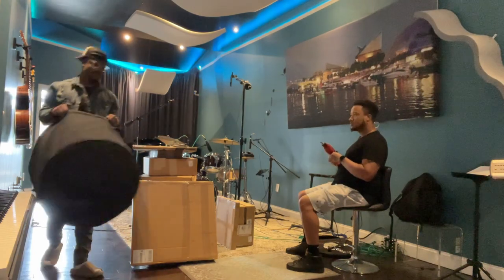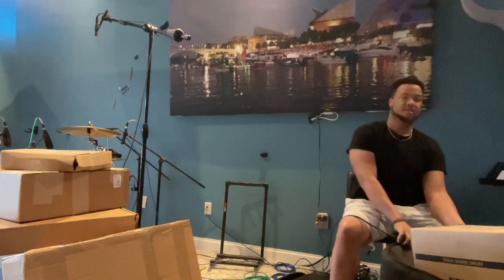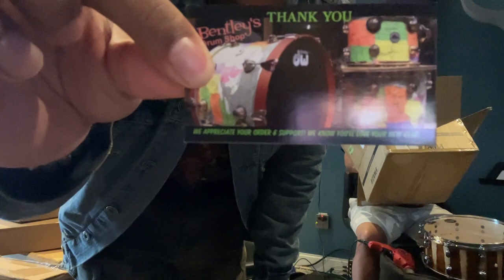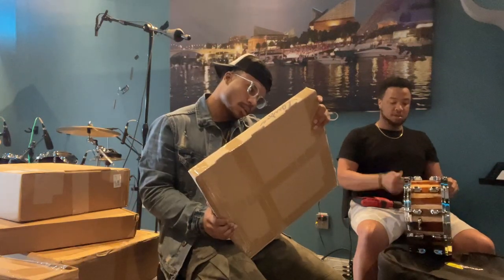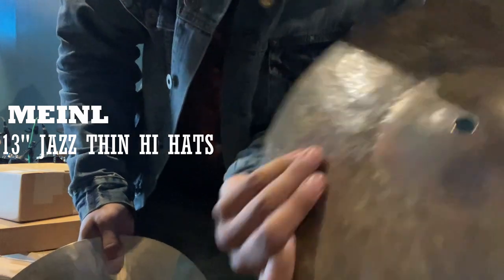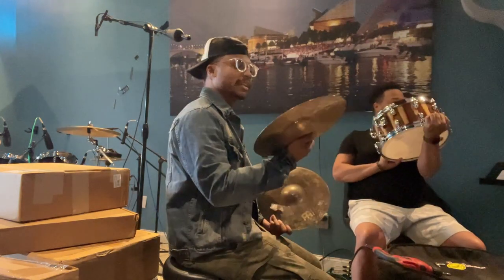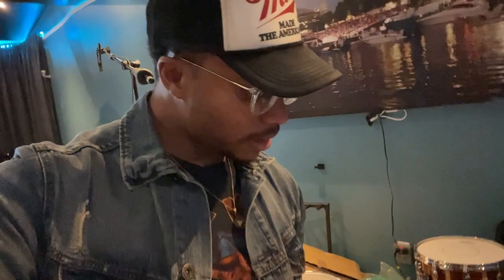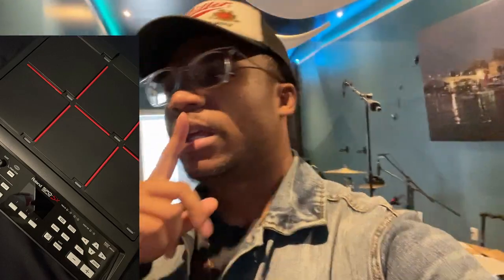HUGE DRUM GEAR HAUL/UNBOXING! (I SPENT HOW MUCH??)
HUGE DRUM GEAR HAUL/UNBOXING

Gear in Video:
Kit:
Questlove Breakbeats Kit

Heads:
Evans EC2 Frosted Tom Heads
Evans 16" Clear Emad Kick (Batter)
Evans 22" Emad (Reso) Kick Drum Ebony
Remo P77 14" Snare Drum Head

Snares:
Ludwig Acrolite 14x5 (1980s)
Tama Starclassic Performer Maple/Birch Caramel Aurora 14x6.5

Hi Hats:
15" Sabian HHX Complex Big Cup Hats
13" Meinl Jazz Thin Hi Hats

Protection Gear:
Ahead 38" Hardware Drum Bag

Electronics:
Roland SPD SX

🖇 Products I use:
iRig: https
In Ear Monitors